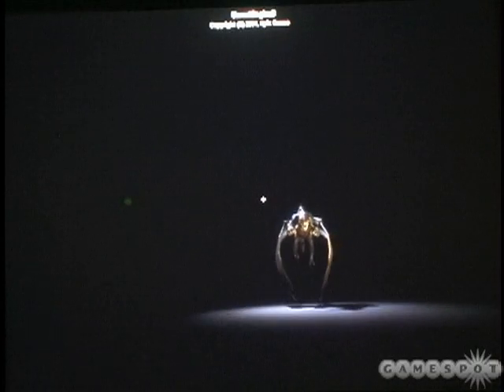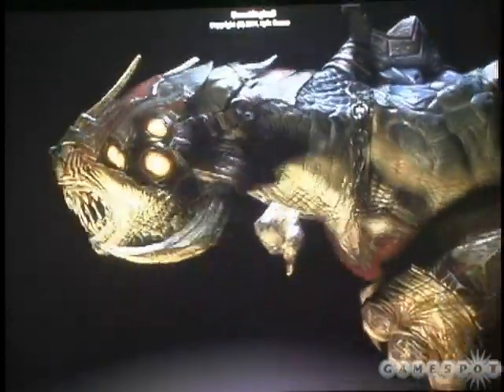Unreal 3 E3 2004 demo